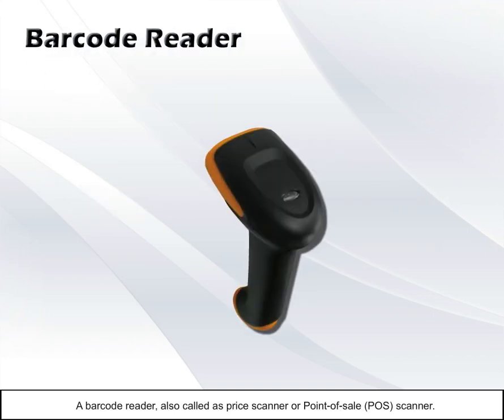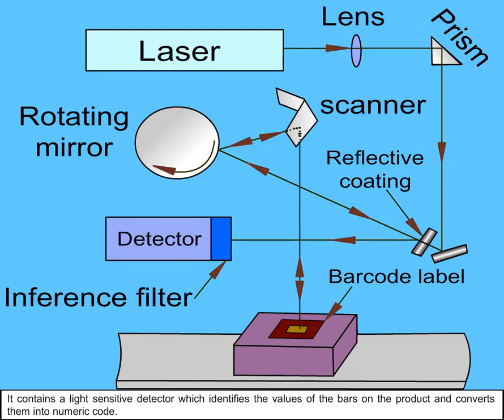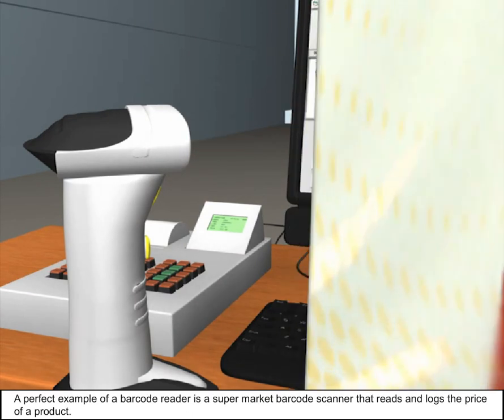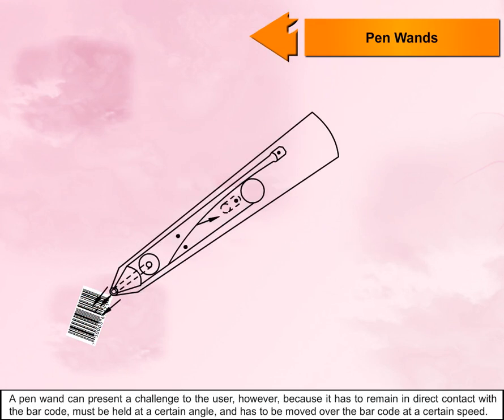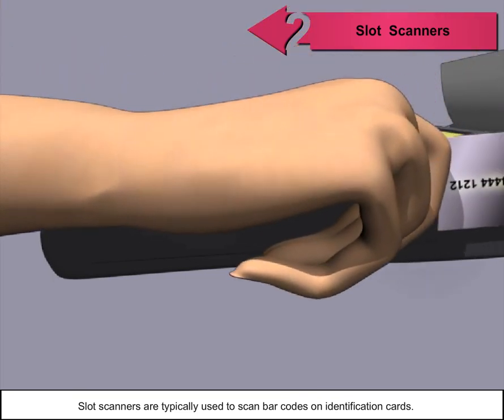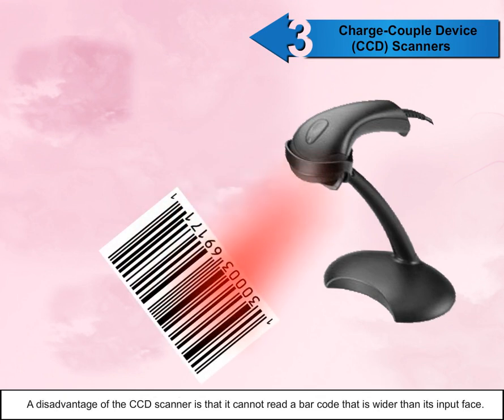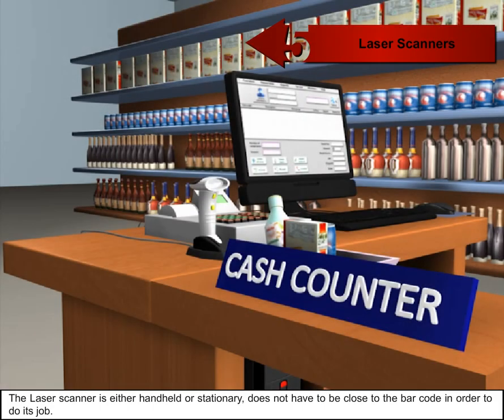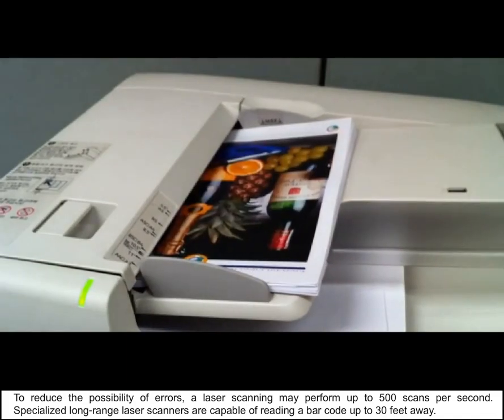Bar Code Reader Part 16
This Video Only Educational Purpose.

⚠ Don't Copy Videos ⚠
▶ IMPORTANT NOTICE